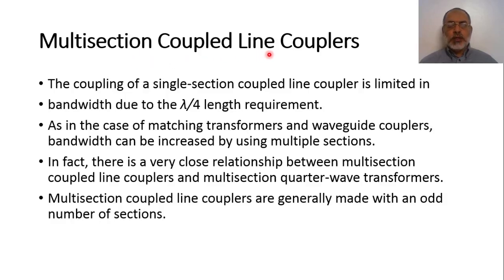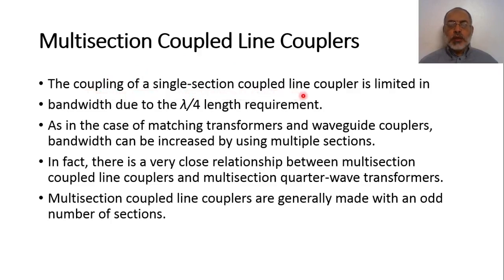Microwave Chapter 07 Lecture 21 Multisection Coupled Line Couplers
In this section we discuss the basic theory of multisection coupled line directional coupler. The slides of this lecture can be found